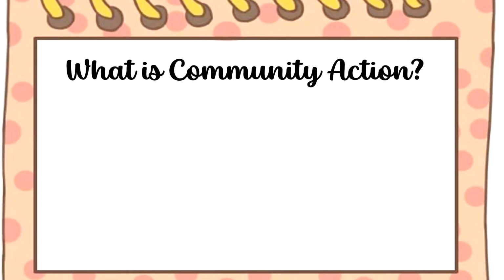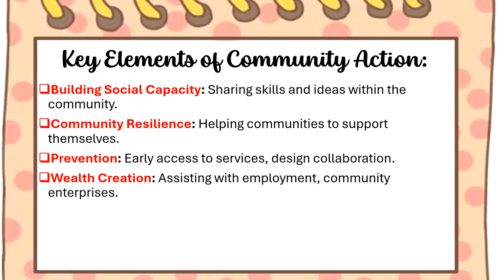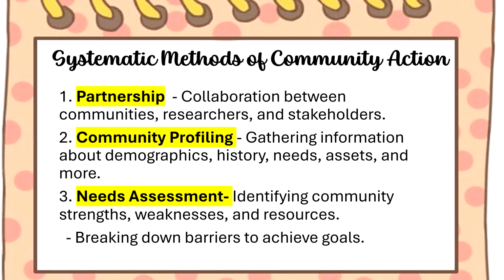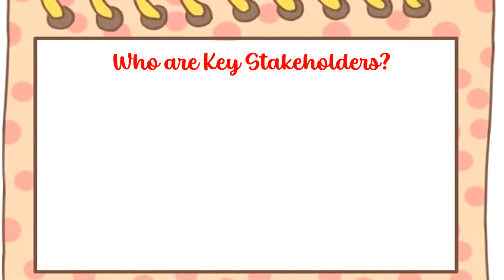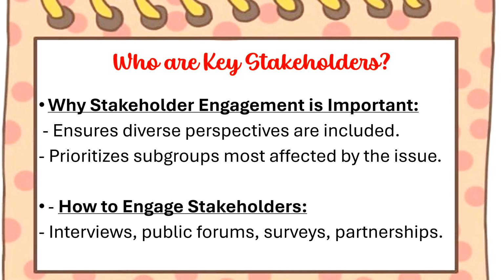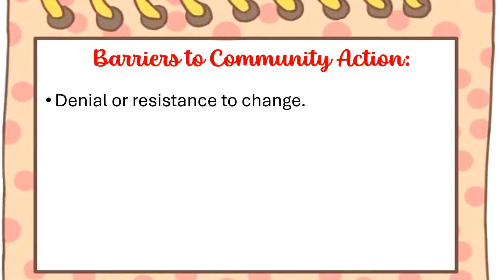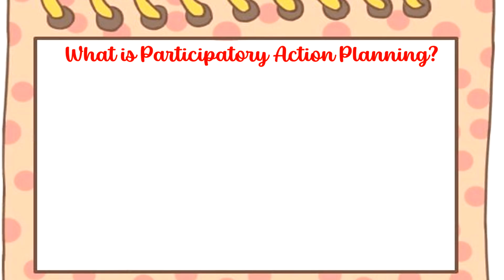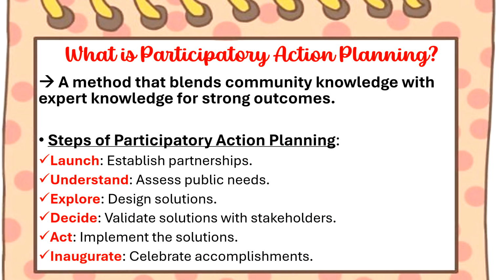CESC Lesson 2.7- Systematic Methods of Community Action in Understanding Community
In CESC Lesson 2.7: Systematic Methods of Community Action in Understanding Community, we explore the step-by-step approaches used to study and address community issues effectively. This lesson helps students understand how organized methods lead to meaningful and sustainable change. Ideal for HUMSS learners who want to deepen their grasp of community development and action planning.